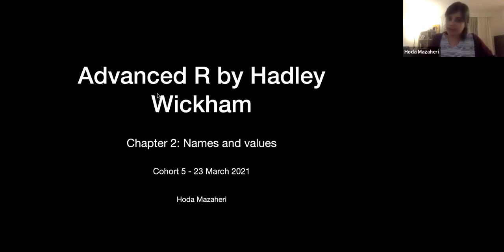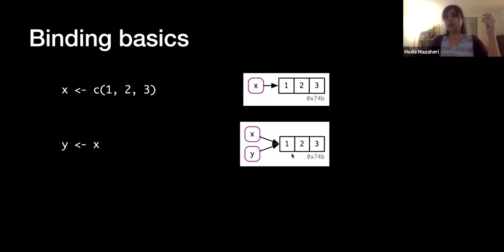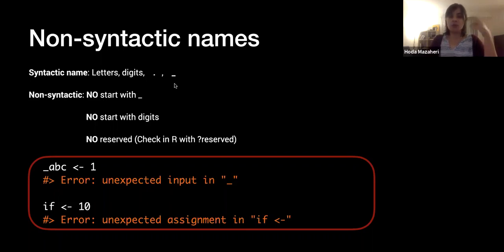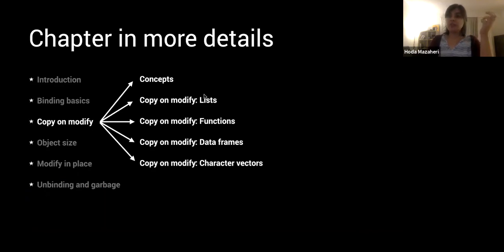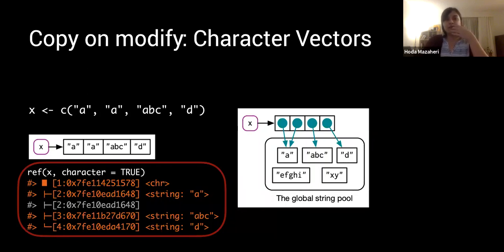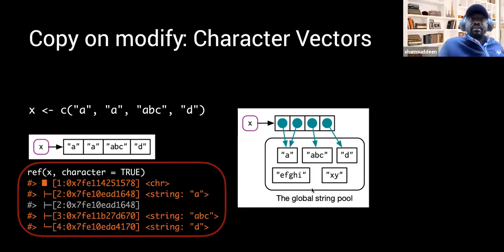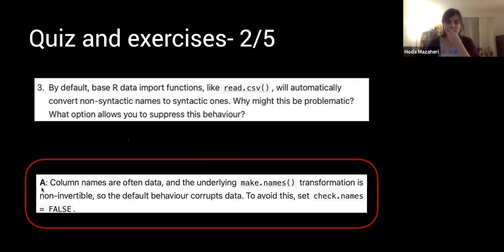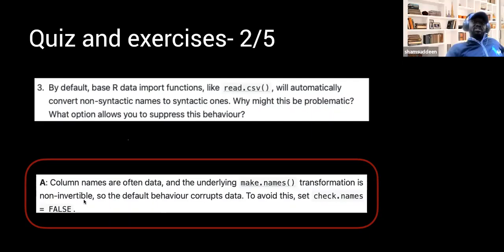Advanced R Book Club: Names and values (advr05 2)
Hoda Mazaheri presents Chapter 2 ("Names and values") from Advanced R by Hadley Wickham on 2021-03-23, to the R4DS Book Club (cohort 5).